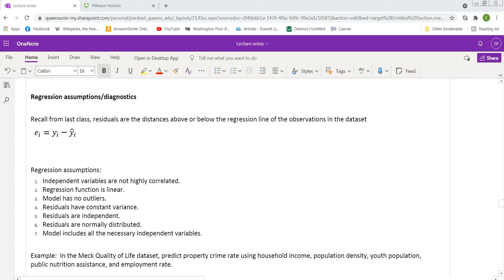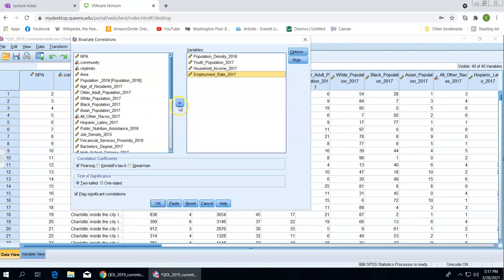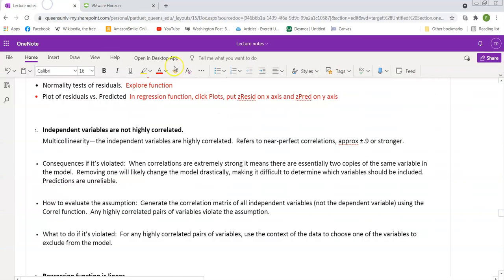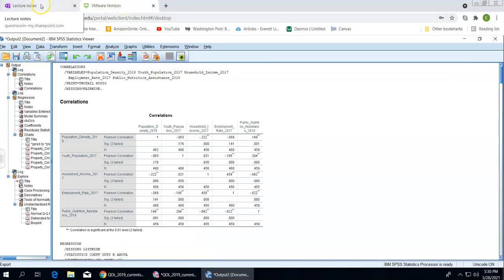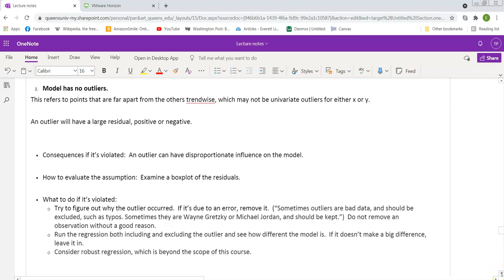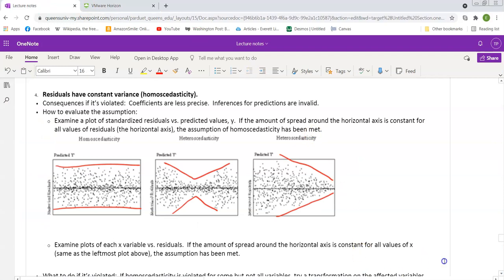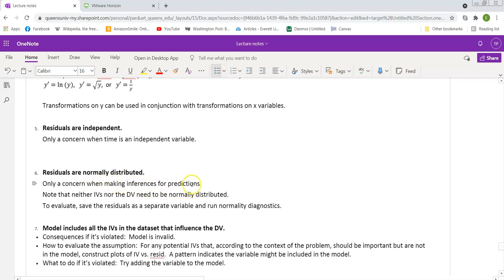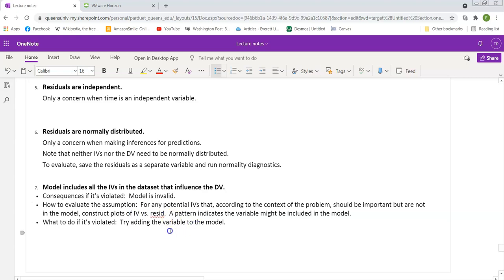regression diagnostics MAT 280